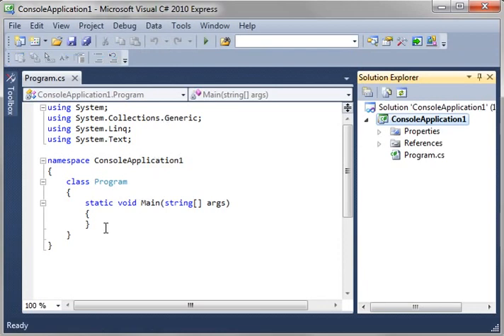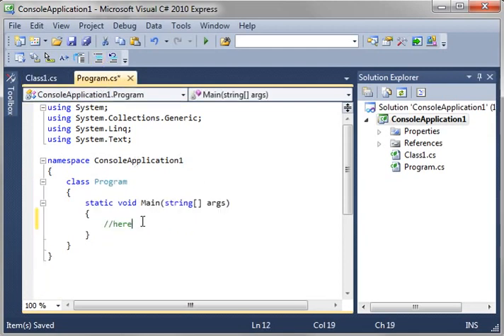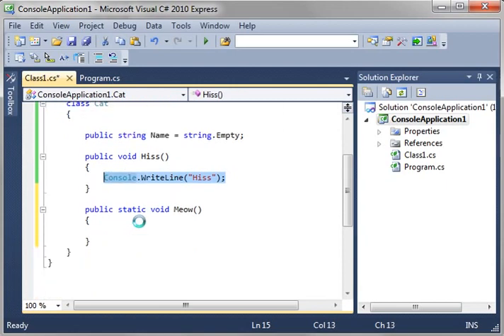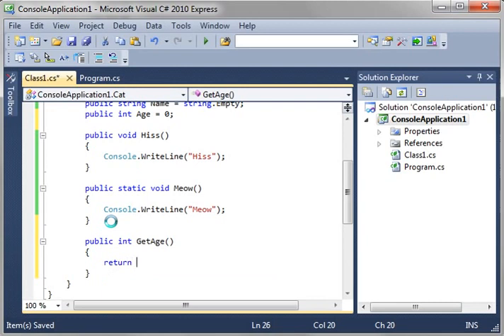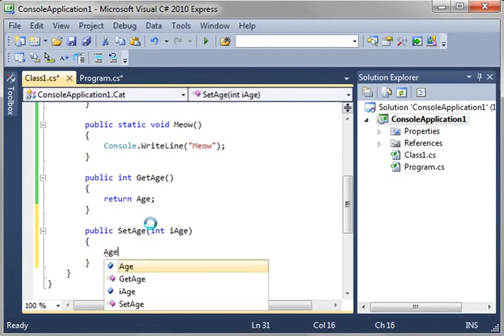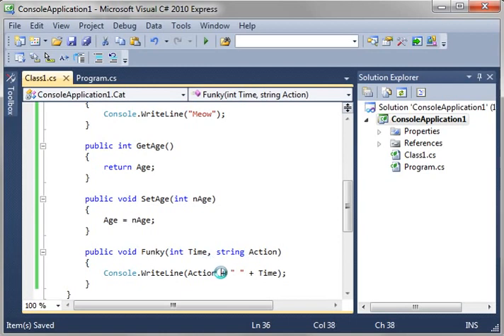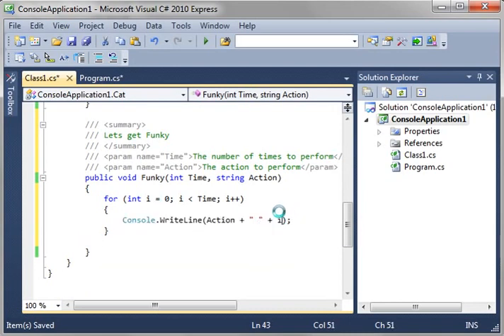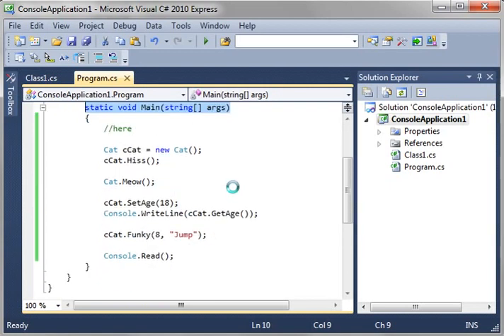Functions C# - C sharp functions